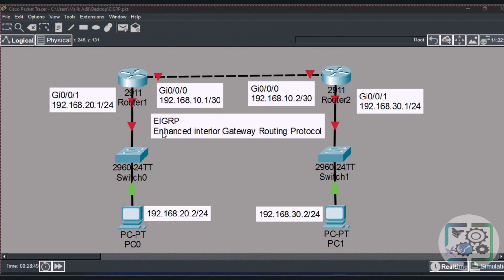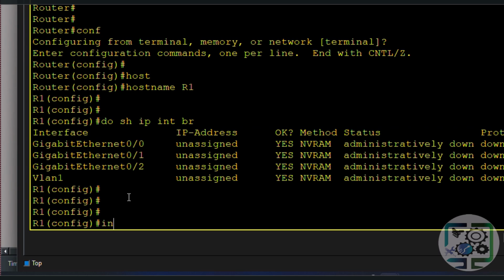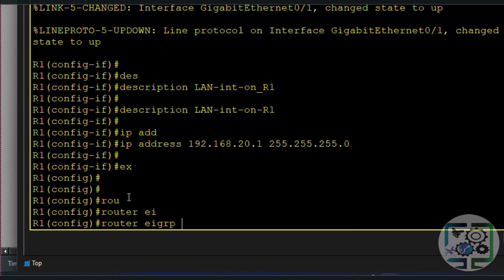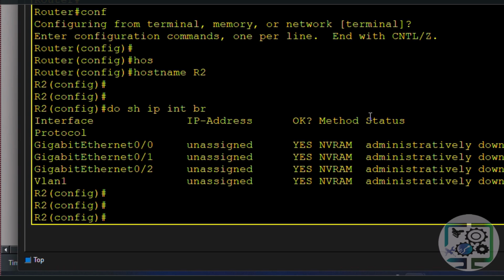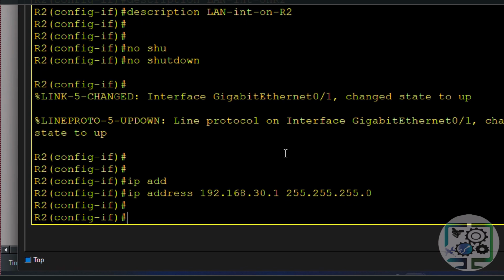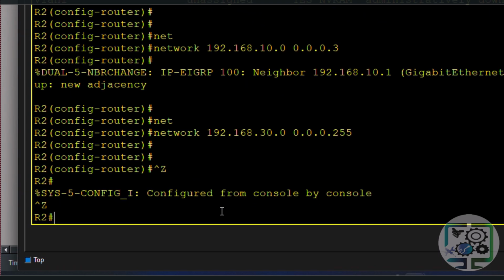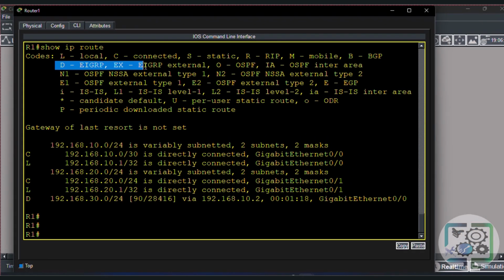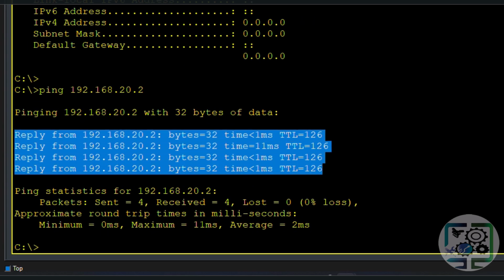EIGRP Routing Protocol Configuration | Cisco Router Full Guide | English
In this video, you will learn how to configure EIGRP on Cisco routers step-by-step.
This tutorial is perfect for CCNA and CCNP students, network engineers, and anyone
who wants to understand how Enhanced Interior Gateway Routing Protocol works.

🔹 What you will learn:
• What is EIGRP and how it works
• EIGRP metrics and features
• How to enable EIGRP on Cisco routers
• How to advertise networks
• How to verify EIGRP neighbors
• How to check routing tables and troubleshoot EIGRP

🛠️ Lab Commands Covered:
• router eigrp AS-number
• network IP wildcard-mask
• passive-interface
• show ip eigrp neighbors
• show ip route
• debug eigrp packets

📘 This video helps you prepare for:
• CCNA 200-301
• CCNP ENCOR / ENARSI
• Real-world network operations

Ttiles:
How to Configure EIGRP on Cisco Routers | Step-by-Step Guide
EIGRP Configuration on Cisco Routers | Complete Beginner to Pro Tutorial
Cisco EIGRP Configuration Explained | Real Lab Demo
Master EIGRP on Cisco Routers | CCNA & CCNP Lab Tutorial
EIGRP Routing Protocol Configuration | Cisco Router Full Guide